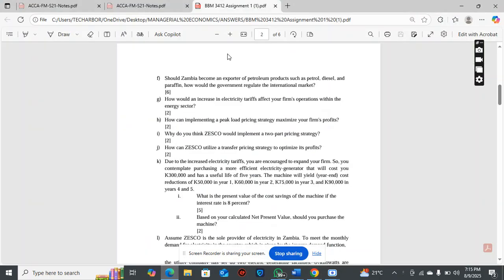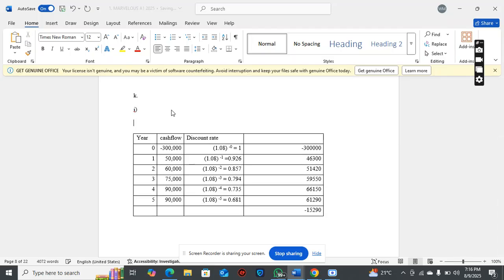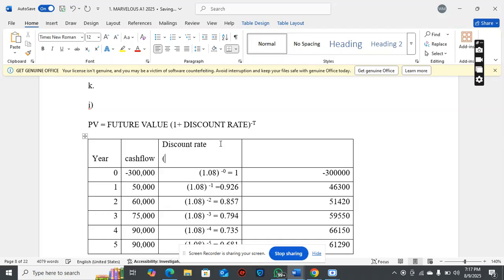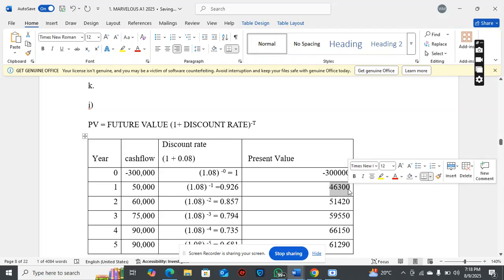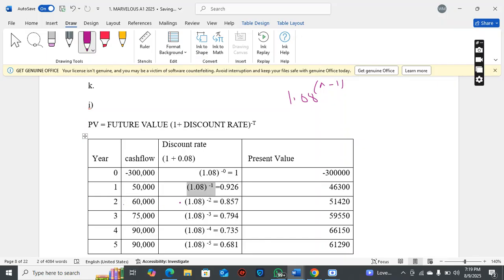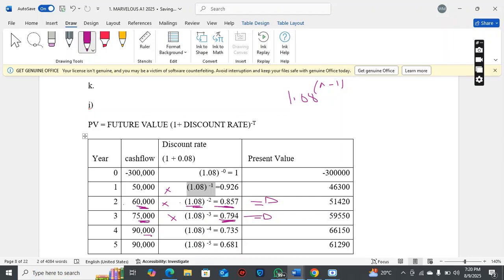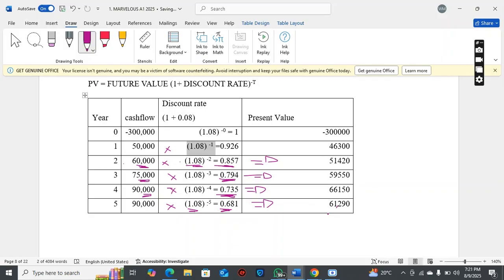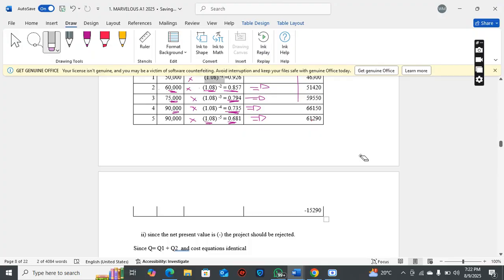Net Present Value (Managerial Econ)